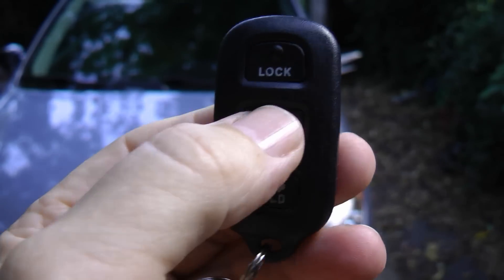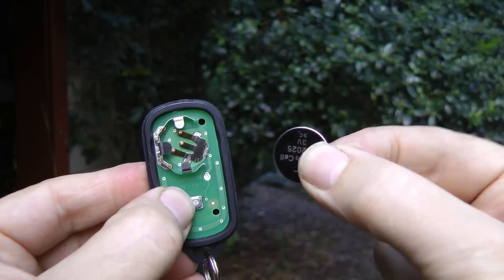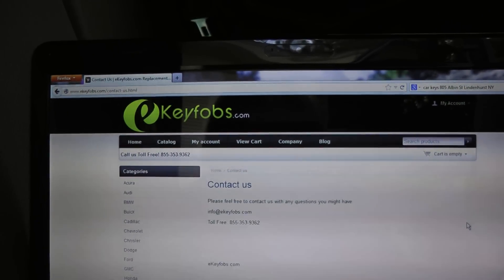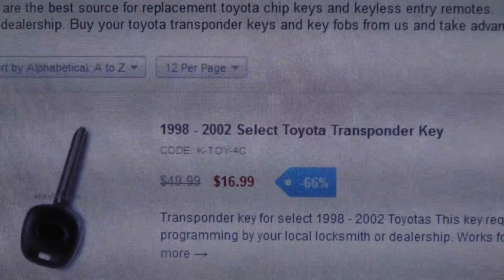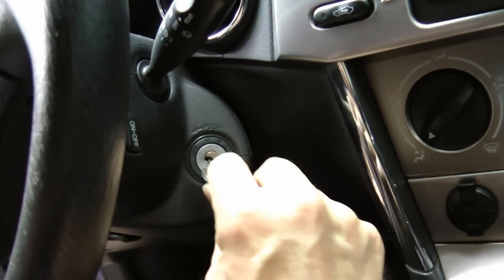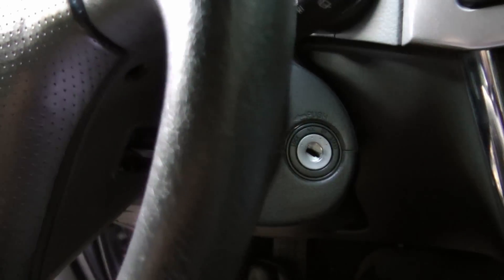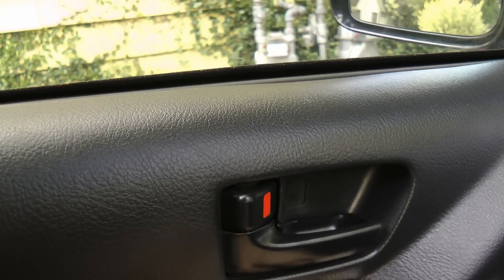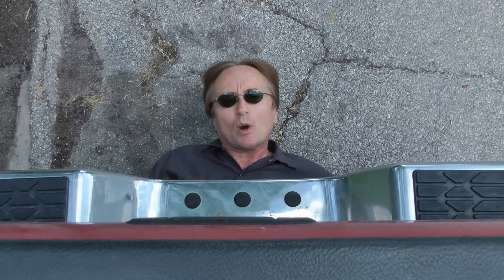How to Replace a Remote Key Fob for Your Car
Car remote. How to fix a broken key fob for your car, DIY with Scotty Kilmer. How to fix a car remote that's not working. How to replace car remote control. How to reprogram remote to car. DIY car repair with Scotty Kilmer, an auto mechanic for the last 45 years.

⬇️Things I used in this video:
1. Screwdriver set
2. Key Fob
3. Common Sense
4. Full HD Camera
5. My computer for editing / uploading
6. Video editing software
7. Thumbnail software